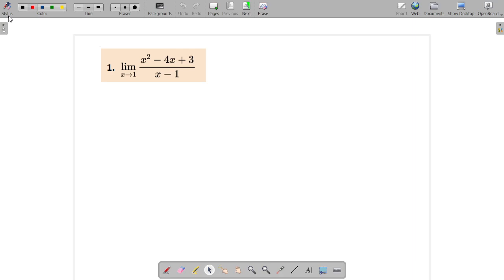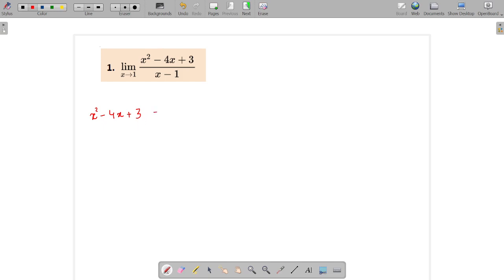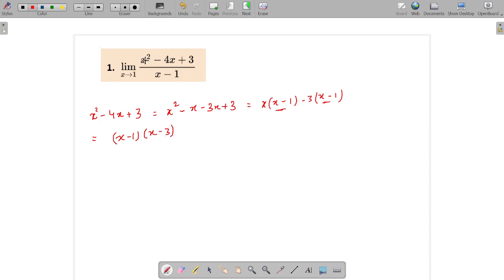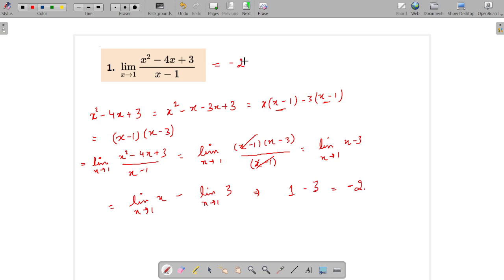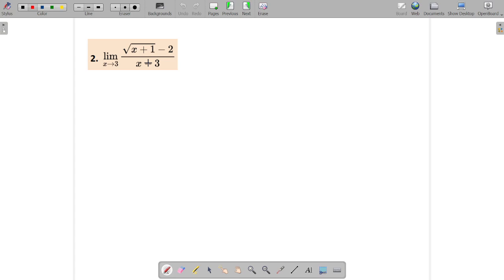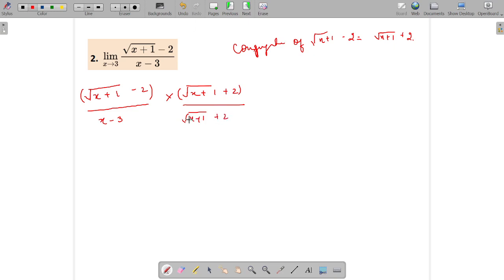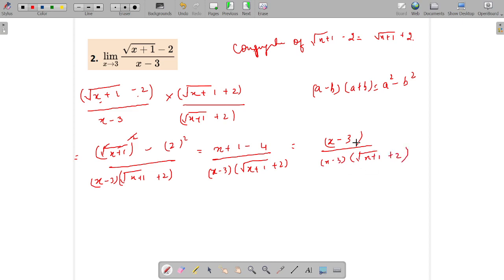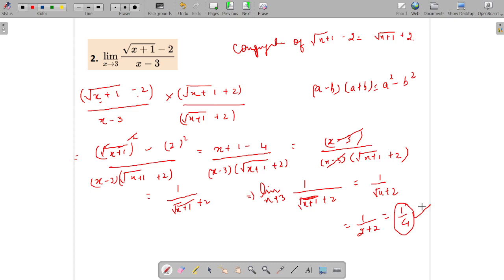Grade 11 Limits by Factorization | \lim_{x\to 1} (x²-4x+3)/(x-1) | Math Video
Question: \lim _{x \rightarrow 1} \frac{x^2-4 x+3}{x-1}

Description: Master limits by factorization with this Grade 11 math tutorial! Learn how to evaluate the limit \lim_{x\to 1} of the function (x²-4x+3)/(x-1) through clear step-by-step explanations and video solutions. Understand the concept and get ready to ace your exams with our comprehensive question answers and in-depth video breakdown. Watch now and boost your math skills!